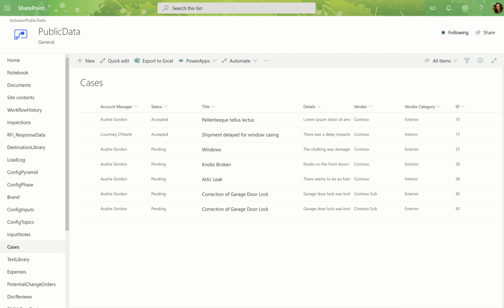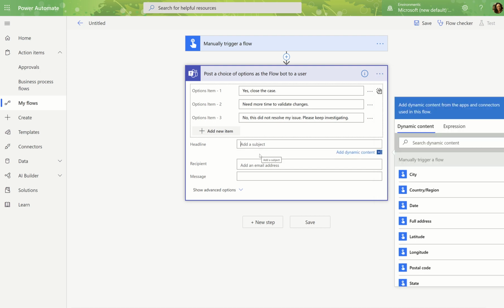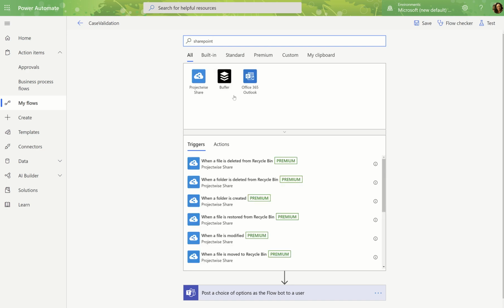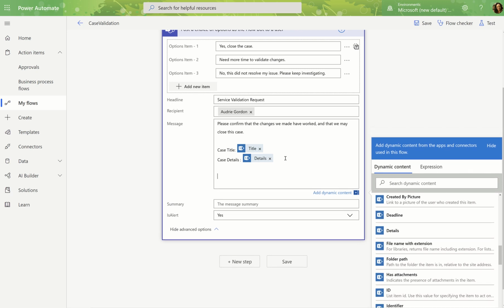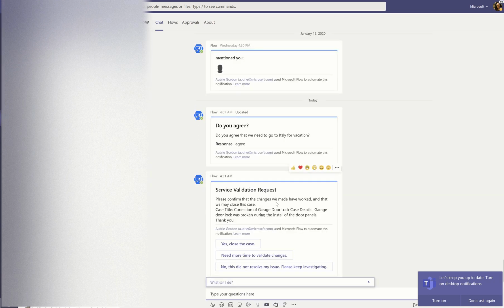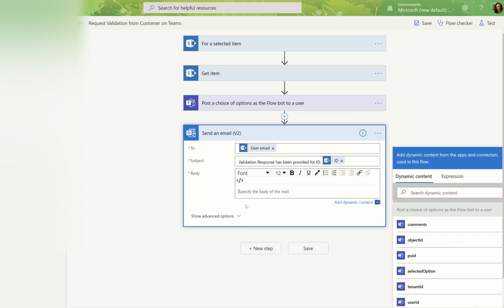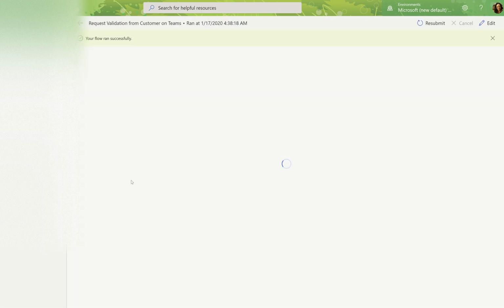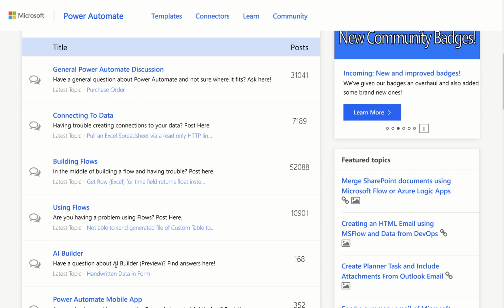Using the Teams action: 'Post a choice of options as the Flow bot to a user'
This video is a special request from Manish in Singapore! It's so cool to see how Power Automate is helping our customers all around the globe!

Audrie